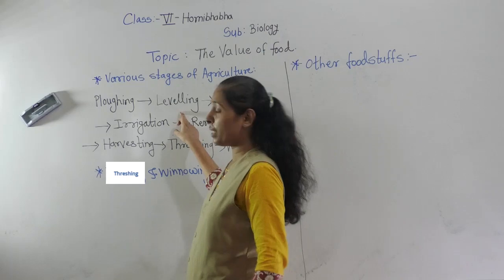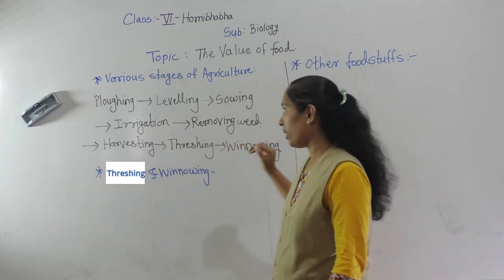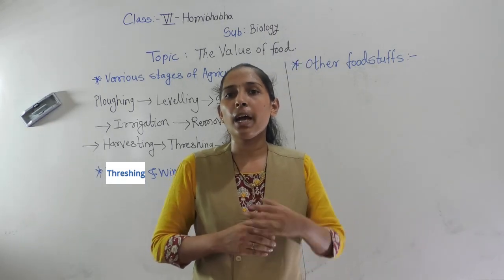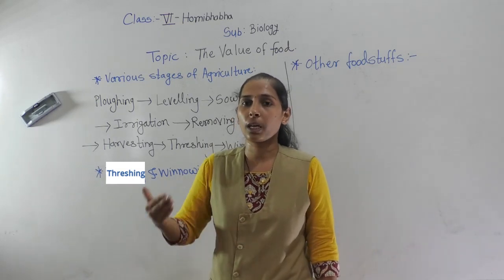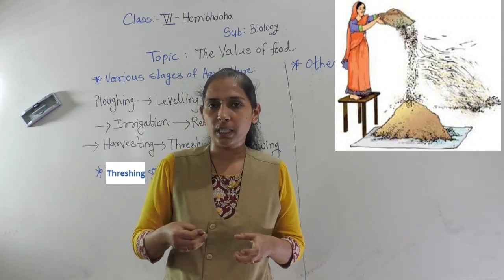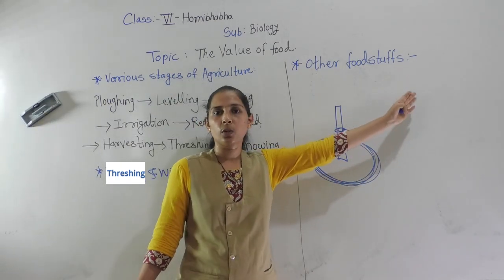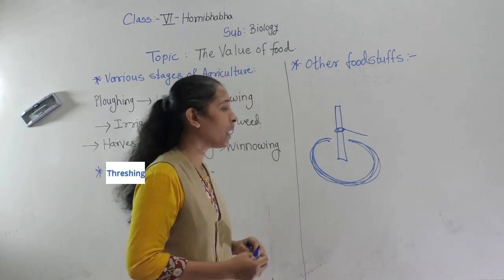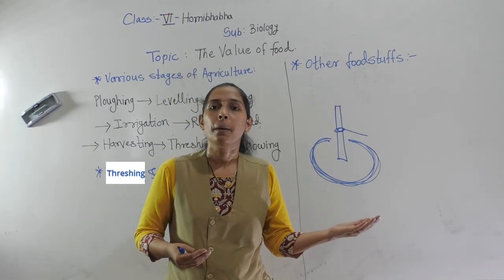CLASS-VI HOMIBHABHA- BIOLOGY- THE VALUE OF FOOD